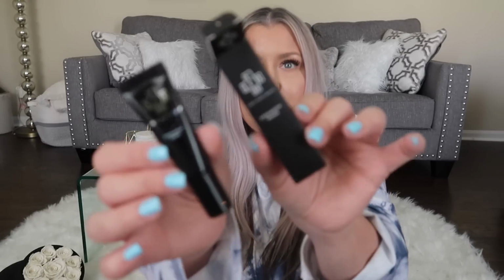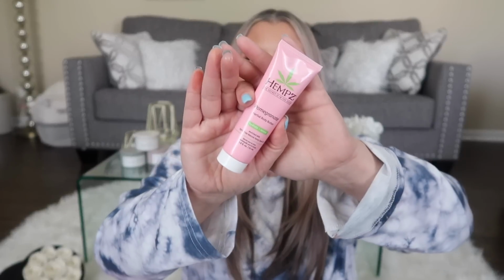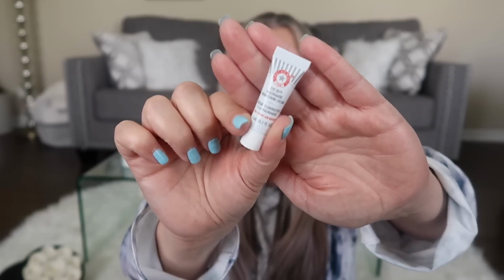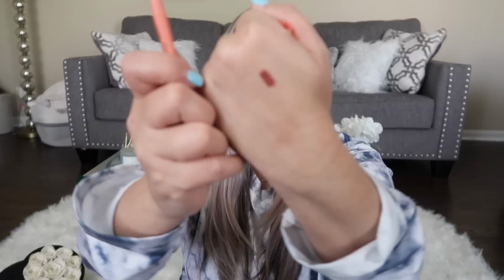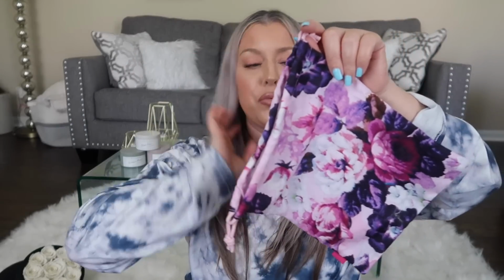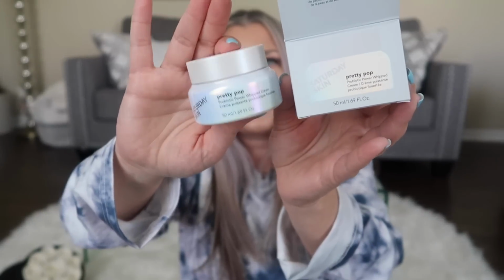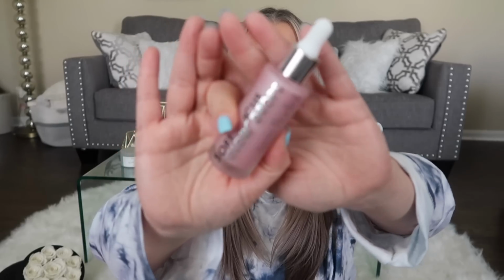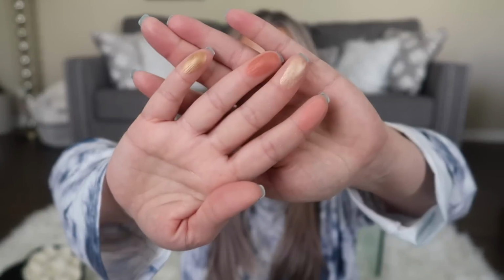MAY 2022 IPSY GLAMBAG & GLAMBAG PLUS UNBOXING | HOTMESS MOMMA MD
BARNES AND NOBLE BOOKS
* The Pioneer Woman Cooks - Super Easy!: 120 Shortcut Recipes for Dinners, Desserts, and More (Signed Book)

* Trisha's Kitchen: Easy Comfort Food for Friends and Family

* One Question a Day for Moms: Daily Reflection on Motherhood: A Five-Year Journal

  CODE: HOTMESS

SKINSTORE
Saves 25%

Code HOTMESS10
saves 10%

Code: HOTMESS
saves 10%